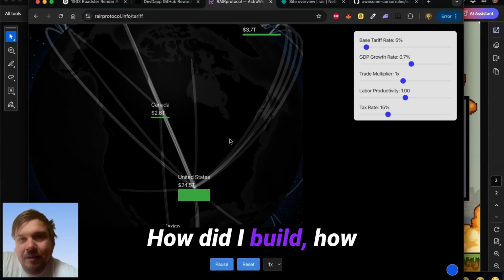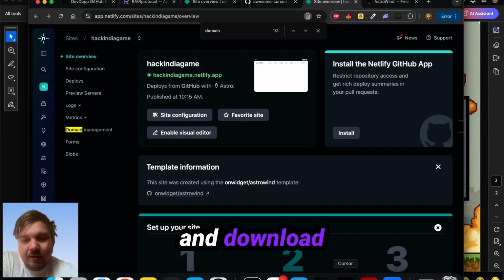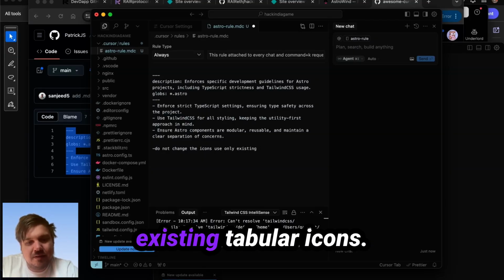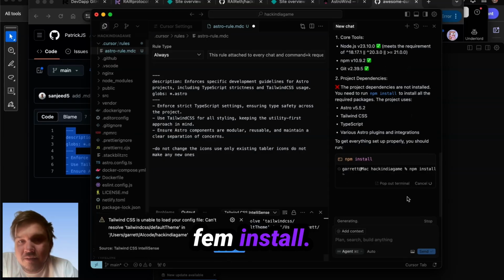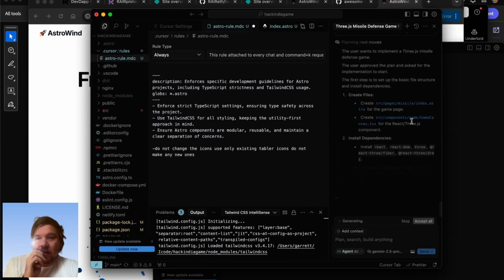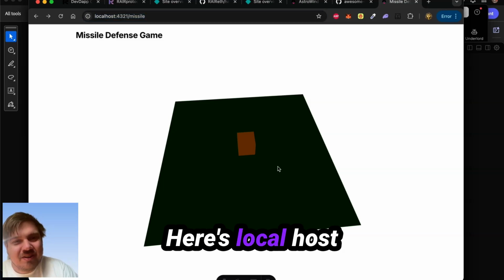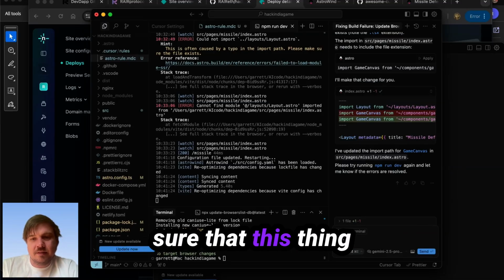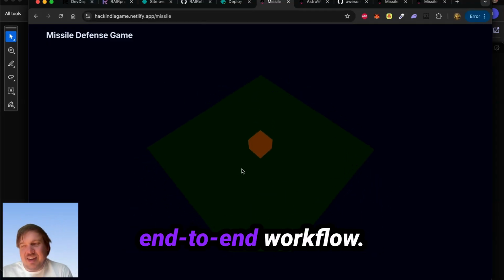Vibe Coding a Video Game (Cursor, GitHub, Astro & Netlify)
Learn how to rapidly develop and deploy a basic video game using AI-powered coding tools.

1. Set up a project using Astro Wind and GitHub.
2. Deploy a website to Netlify for free, open internet access.
3. Use Cursor, an AI IDE, to generate game code with minimal manual coding.
4. Implement coding rules to guide AI development.
5. Troubleshoot and debug AI-generated code.
6. Use Git for version control and deployment.
7. Successfully deploy a (sort of) functional game prototype to the web!

00:00 - Intro & Game Goal
01:30 - Astro Wind Setup
03:00 - Netlify Deployment
04:30 - Cursor Install
06:30 - AI Coding Rules
08:30 - Game Plan PRD
10:30 - Local Env Setup
13:00 - Game Code Gen
16:00 - Debugging Fixes
19:00 - Local Test & Commit
22:00 - Netlify Deploy
25:00 - Live Game!
28:00 - Next Steps & Outro